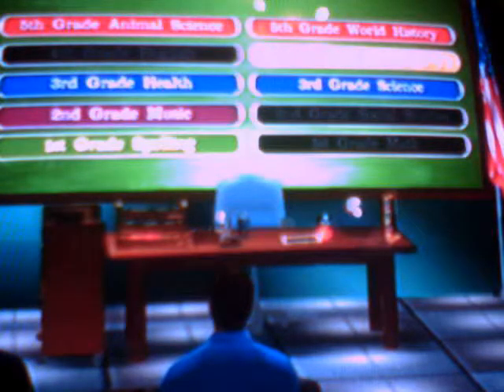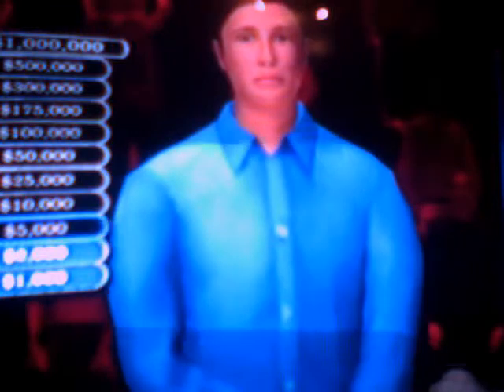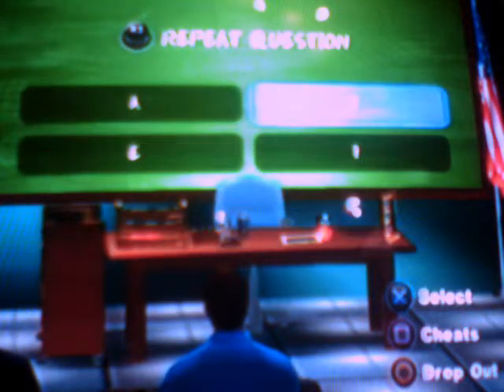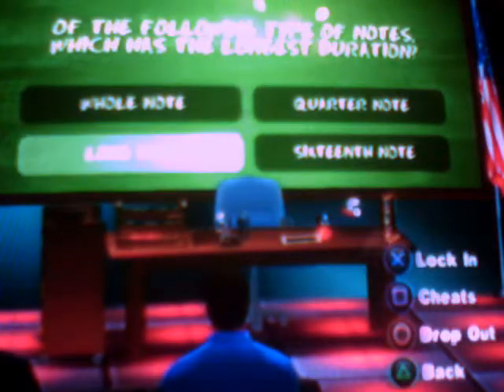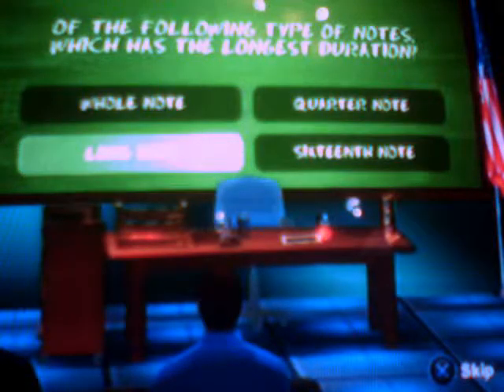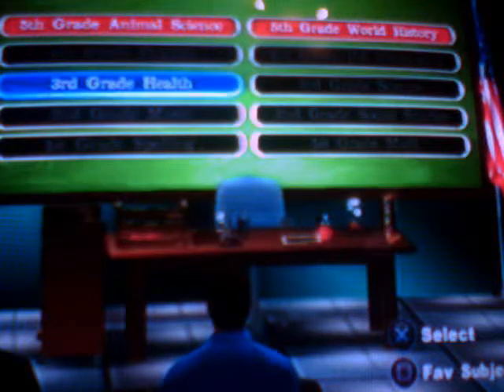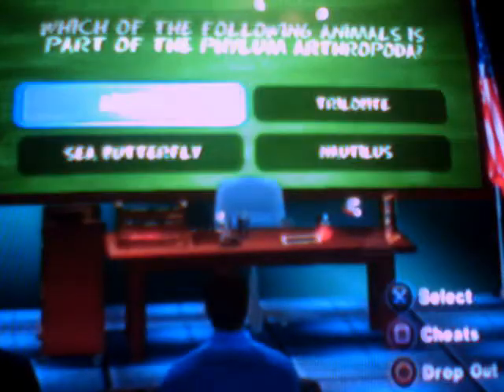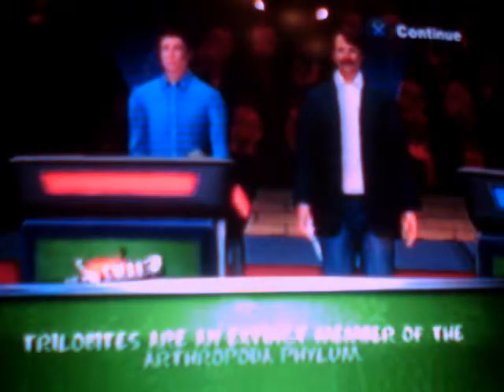justin271995 christmas special part 2